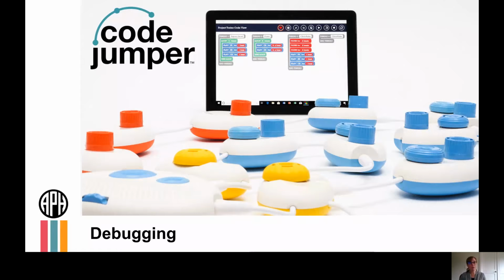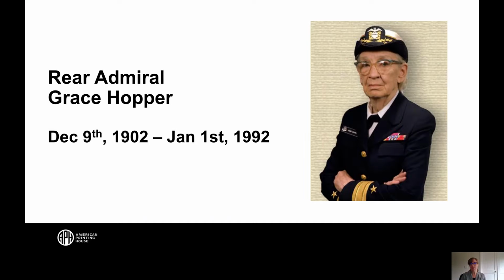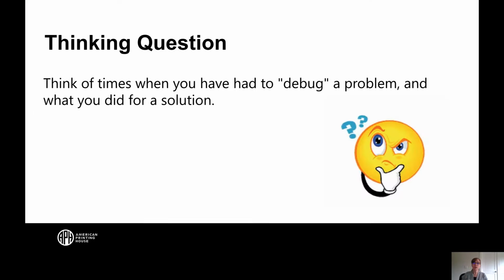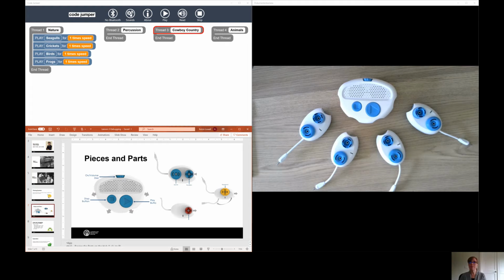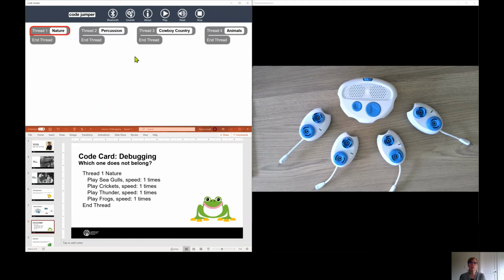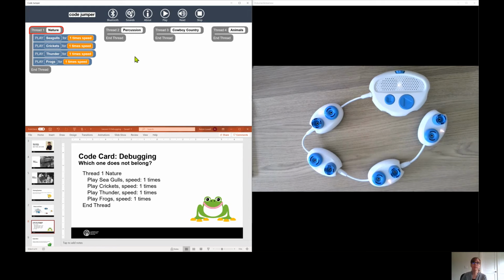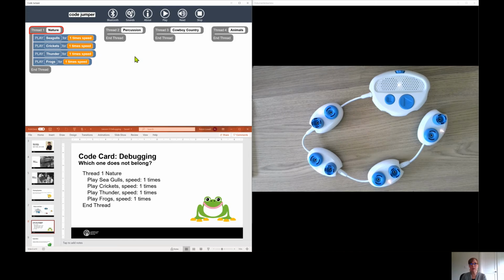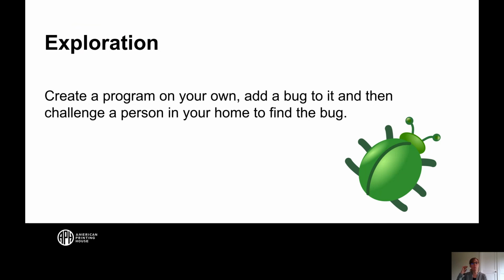CSEdWeek Code Jumper Lesson 3: Debugging